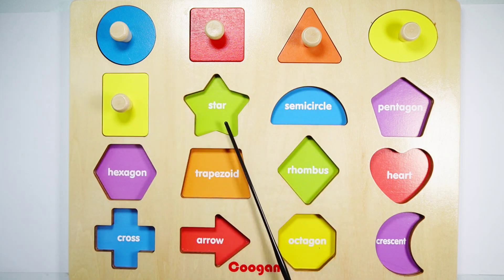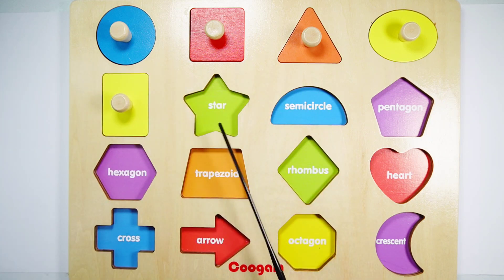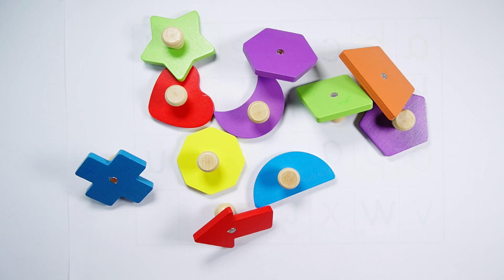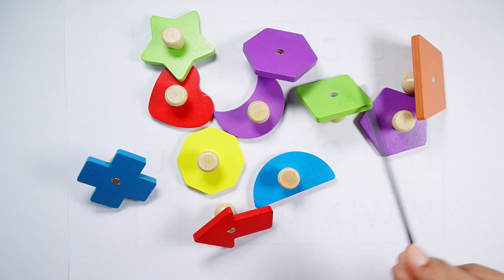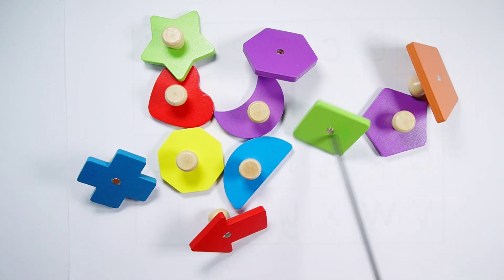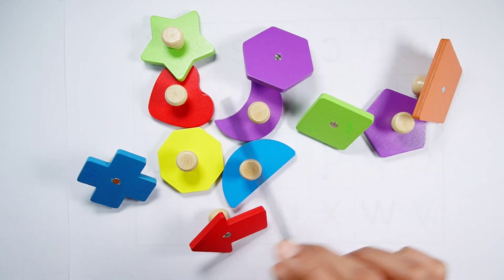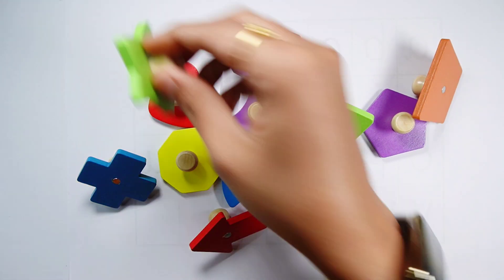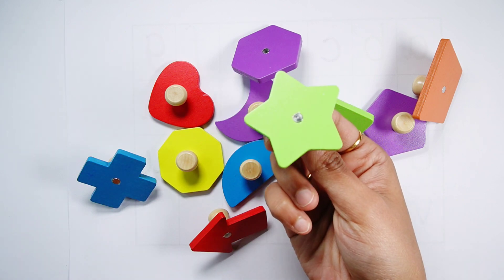Shapes for kids, Learn 2d shapes, colors, abc song | Preschool Learning for toddlers, Educational